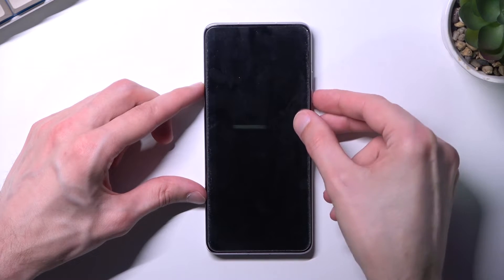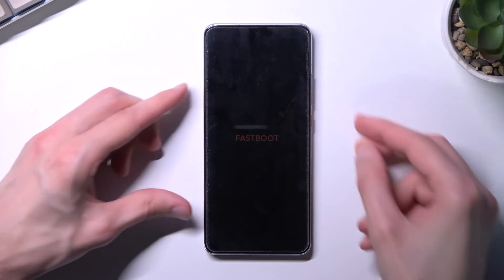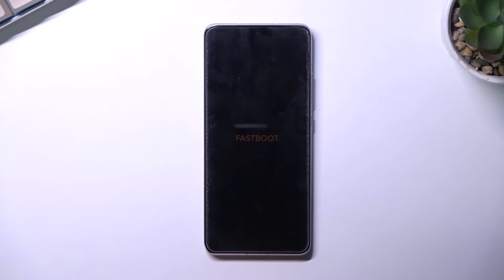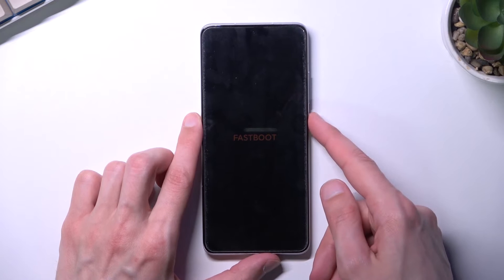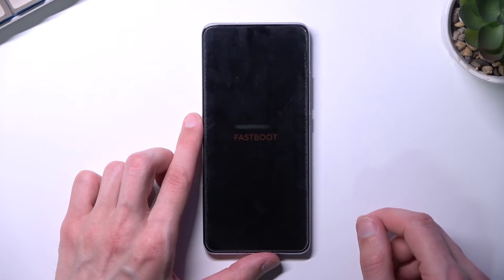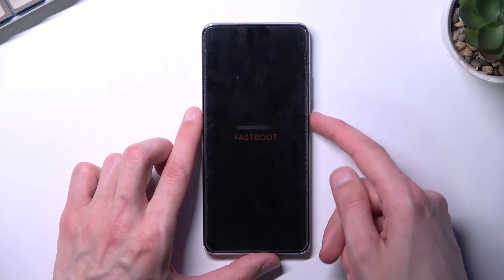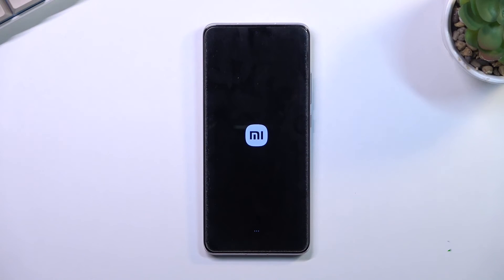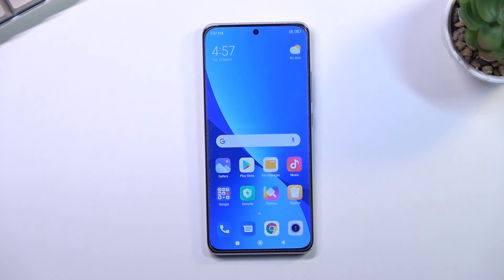XIAOMI 12 FASTBOOT MODE | Enter & Exit Fastboot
XIAOMI 12 Fastboot:
In this video, you can find a way to put XIAOMI 12 into fastboot mode. Check the combination of keys in order to open XIAOMI fastboot. With XIAOMI 12 fastboot mode you can flash device or read the hidden software information. Then find the way to quit fastboot mode in XIAOMI 12?

How to open fastboot mode in XIAOMI 12? How to enter fastboot mode in XIAOMI 12? How to get access to XIAOMI 12 fastboot? How to exit fastboot in XIAOMI 12? How to quit fastboot mode in XIAOMI 12?